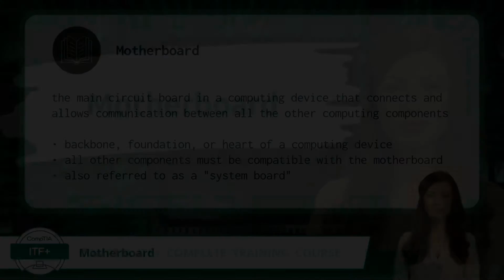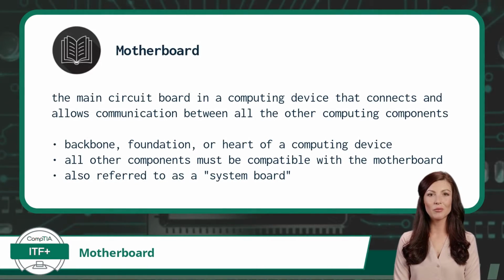CompTIA ITF+ (FC0-U61) | Motherboard | Exam Objective 2.3 | Course Training Video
CompTIA ITF+ (FC0-U61) | Exam Objective 2.3 | Explain the purpose of common internal computing components - Motherboard or system board